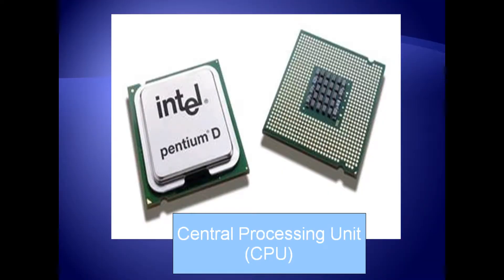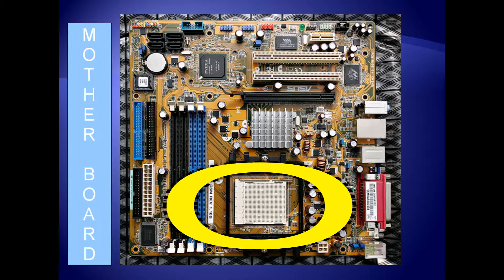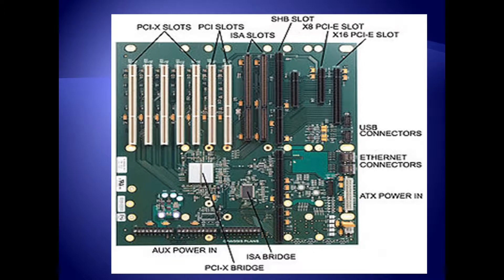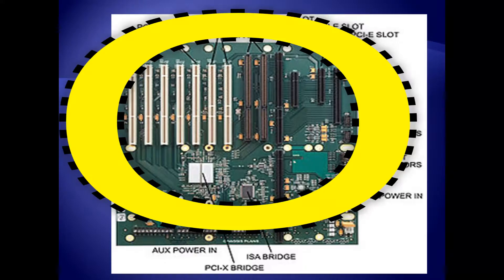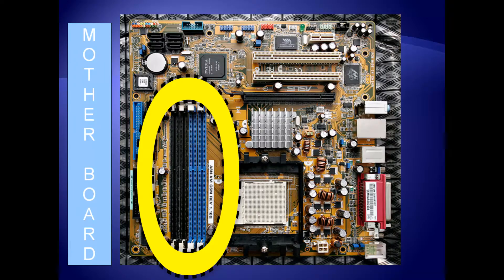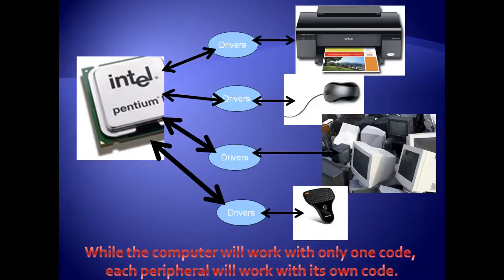Windows XP Unit 1n Part 2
In Part 2, the Central Processing Unit is discussed. Learn about what it does and how it is connected to the computer. Observe certain other items on the Mother Board and where memory is stored. Learn how it is related to operate as a single machine.